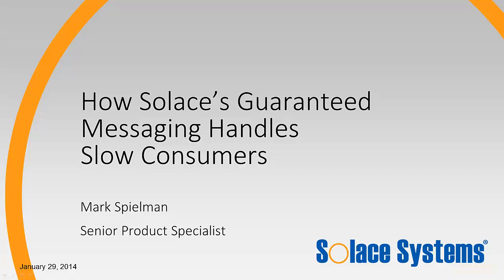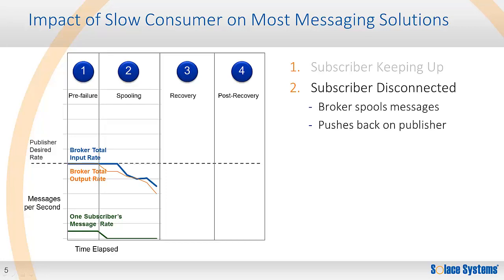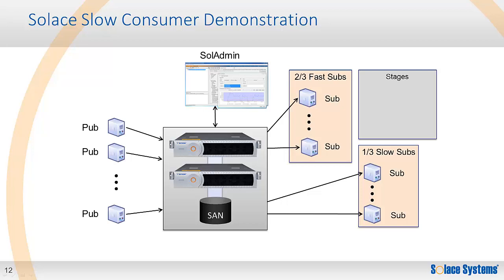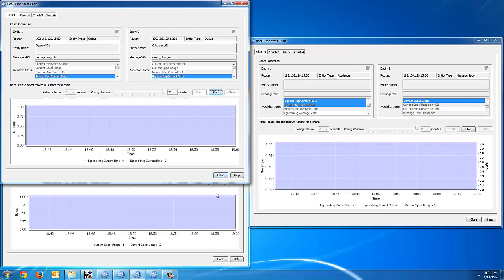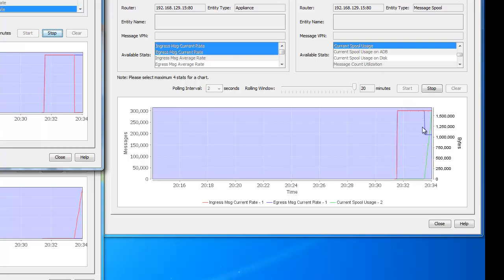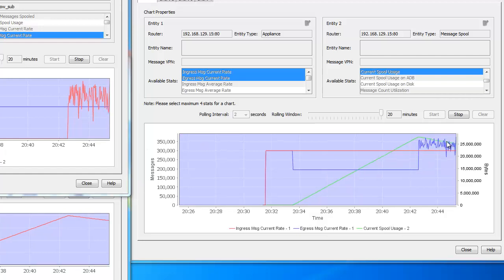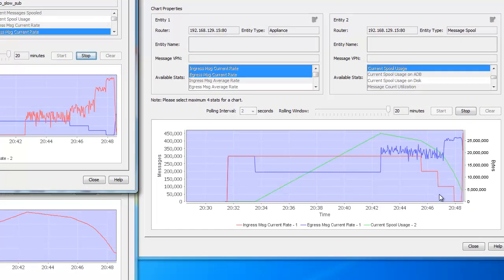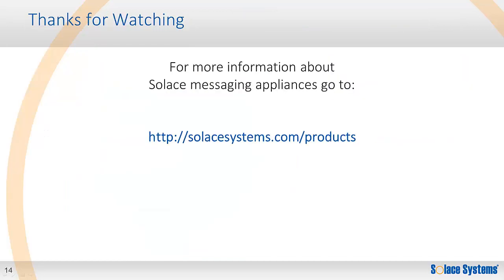Solace Slow Consumer Handling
Solace appliances have been specifically designed to handle slow consumers in such a way that they do not impact the performance of publishers or fast consumers. For guaranteed messaging, publishers and fast consumers are identified and prioritized over slow or recovering consumers even as message storage to slow consumers continues to increase. Our patented approach ensures complete performance isolation in a manner not possible in software to ensure platform stability.